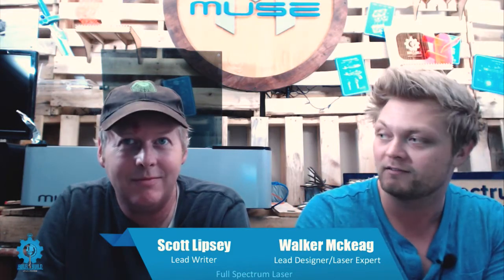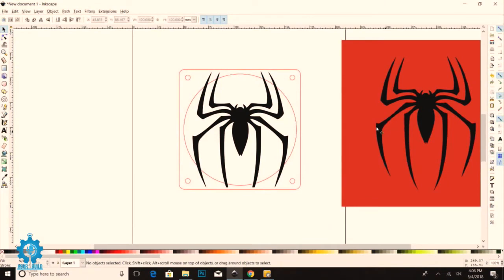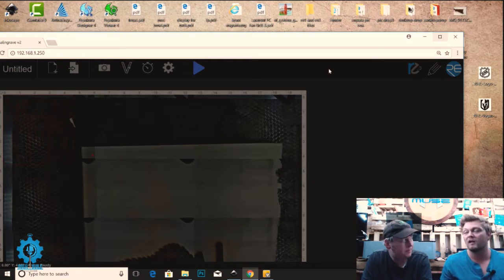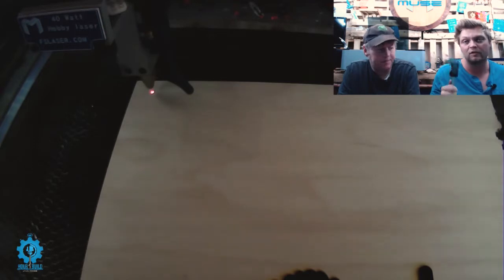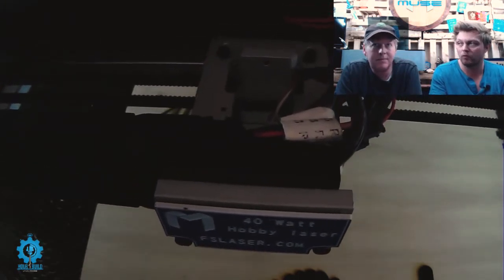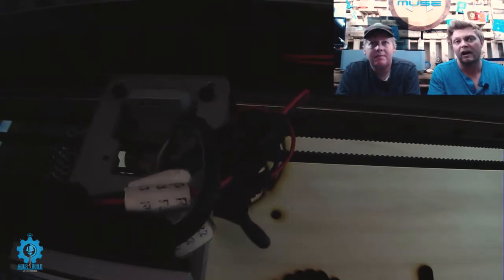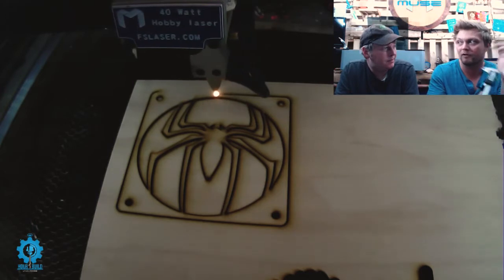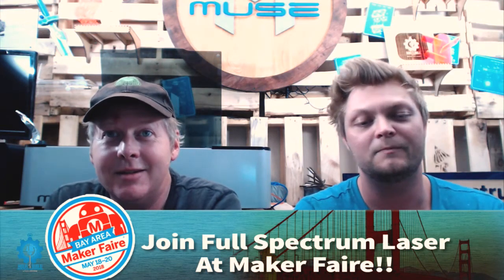1 Hr Build - Laser Cut PC Fan Guards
On this episode of 1 Hr Build, Walker and Scott show us how to cut out Custom PC Fan Grills!